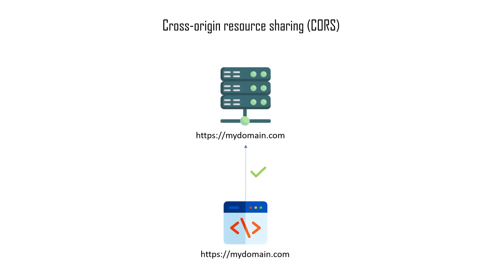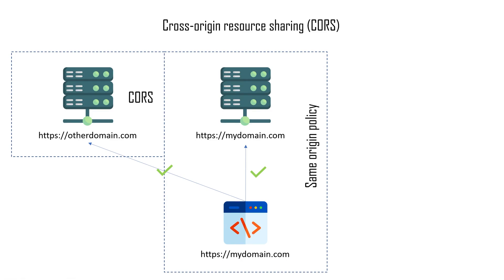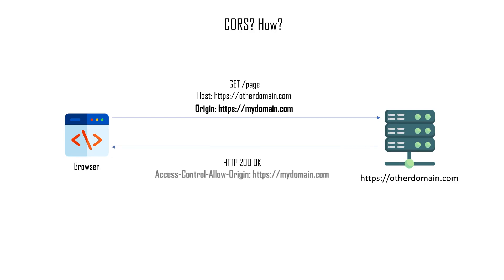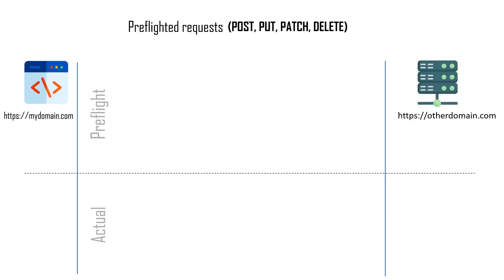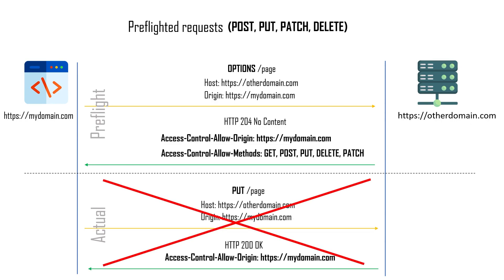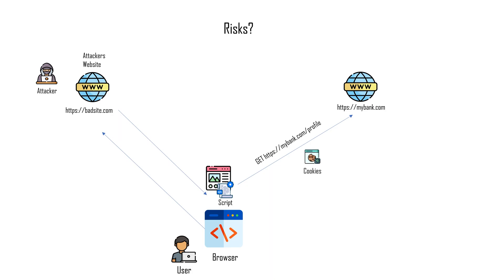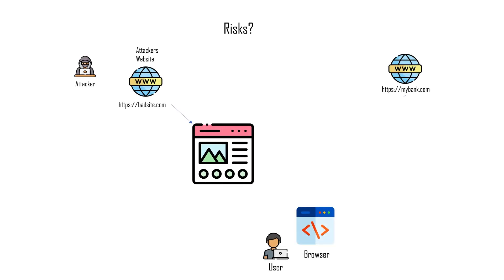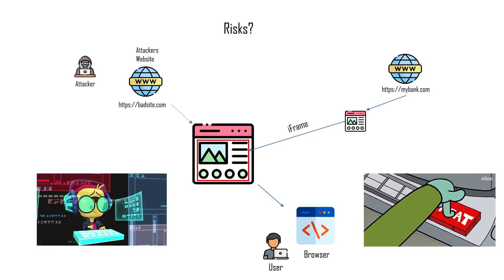CORS in short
Overview of browser's same origin policy and mechanism called CORS (cross origin resource sharing), which provides ability of calling API's located in other domains.

Timecodes:
0:00 - Intro
0:04 - Same origin policy
0:41 - CORS overview
1:04 - Simple requests
1:18 - Preflighted requests
1:46 - Risks
3:01 - Outro